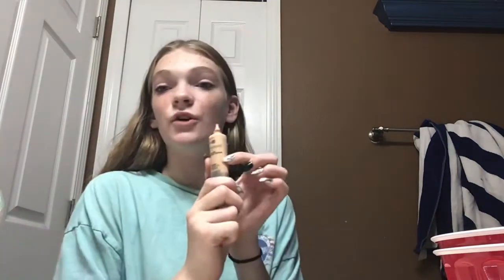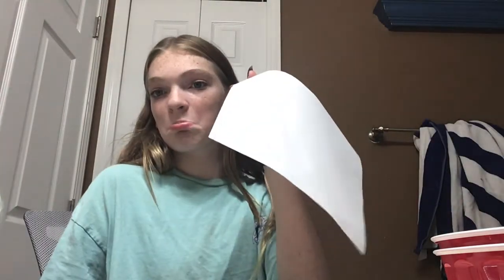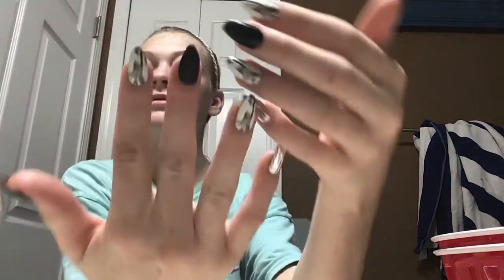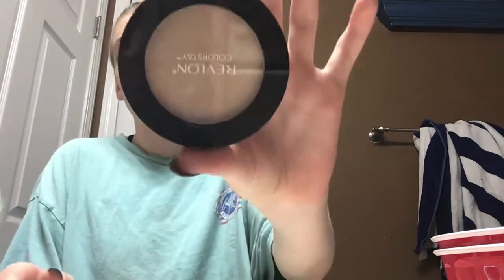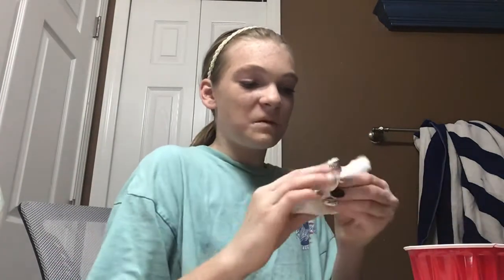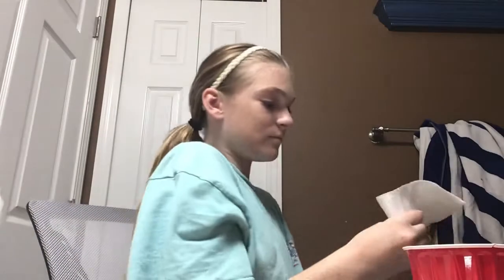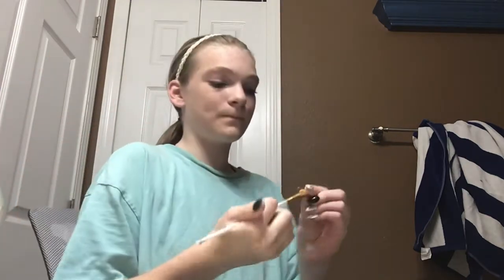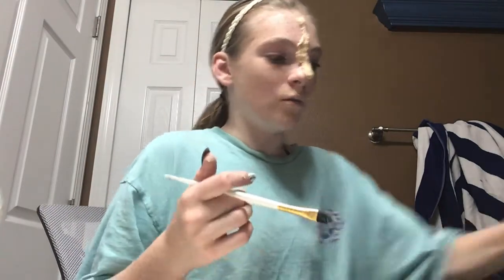November 8, 2020